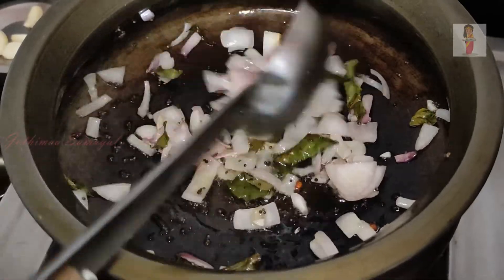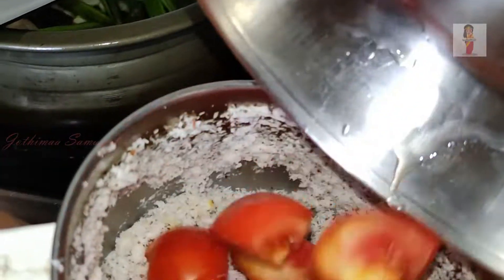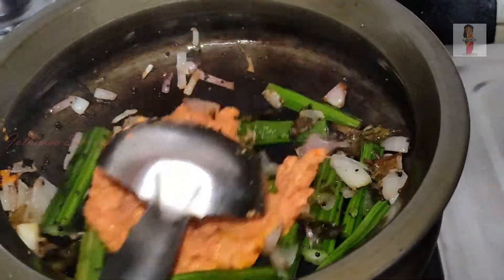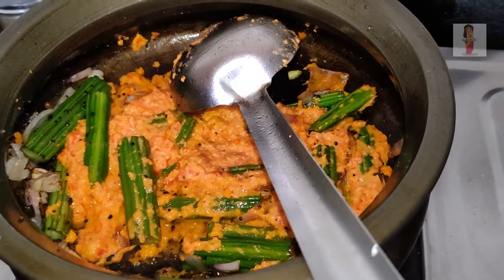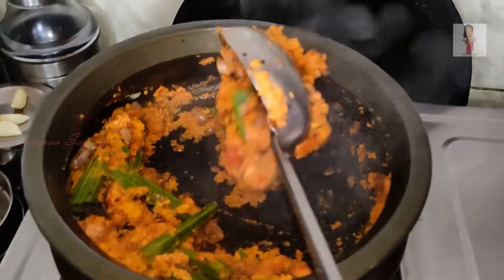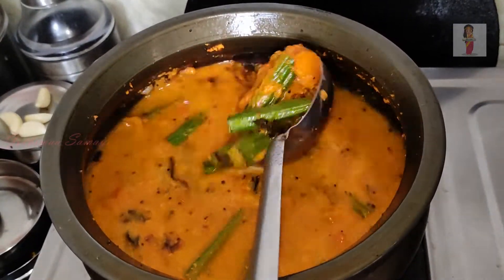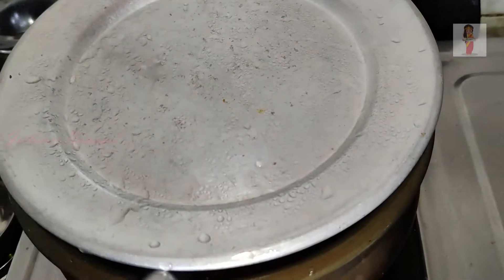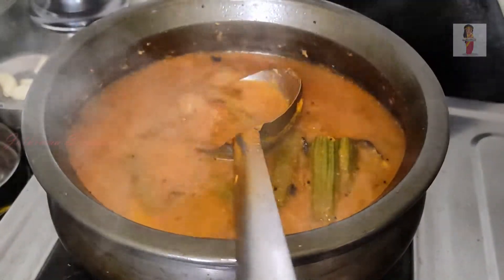முருங்கைக்காய் மசாலா குழம்பு இப்படி செய்யுங்க சுவை அருமை /Drumstick masala curry /Murungakai masala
Murungaikai Kulambu Recipe in Tamil

Murungaikkai karakulambu recipe in tamil is an easy and delicious gravy. murungakkai karakulambu recipe | drumstick gravy is a famous south indian gravy recipe. murungaikkai karakulambu can be prepared very easily and is best, when served with rice. use fresh drumsticks and ingredients to prepare yummy drumstick gravy recipe. murungakkai karakulambu recipe in tamil (முருங்கைக்காய் காரக்குழம்பு) is today's special recipe in this video. Let's see how to make murungakkai karakulambu recipe in tamil. The gravy should be slightly thick and little tangy, so add tamarind extract according to our taste.